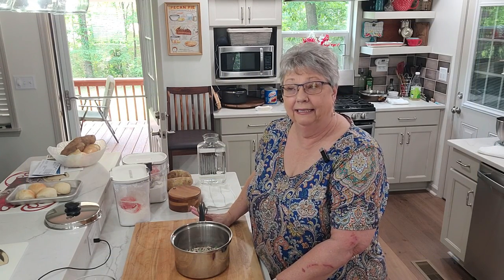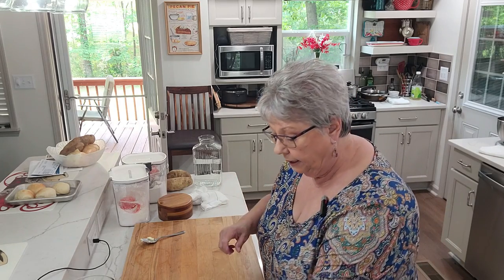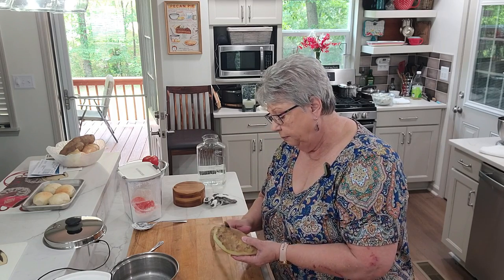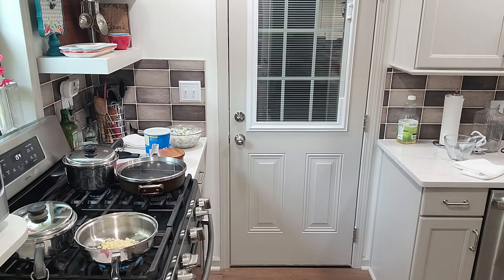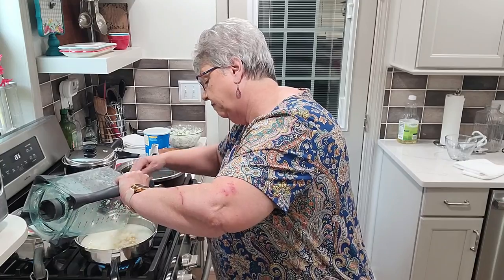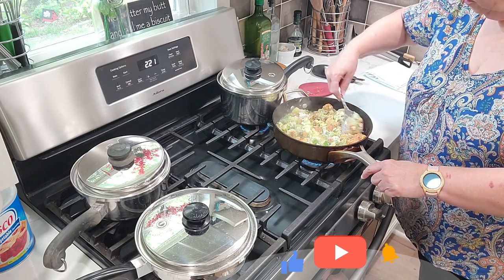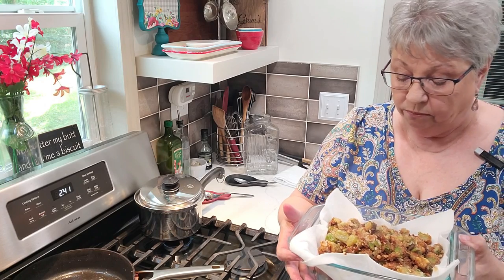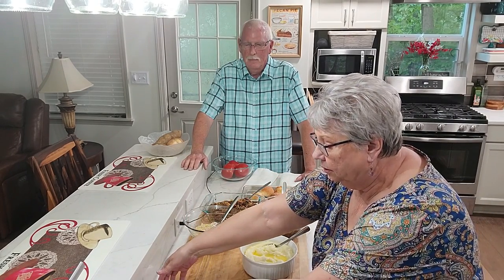All Vegetable Supper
I have a hard time waiting for fresh vegetables to come in from the garden. There is nothing any better.  A meal with all vegetables is sometimes all we need. Get us a plate of fresh cooked veggies, a hot, buttered dinner roll, sliced tomatoes, and big glass of sweet tea. I hope you enjoy this video. It is my first summer vegetable meal of the year.

Enjoy!  Karen

Kitchen knick knacks used in this video listed below.